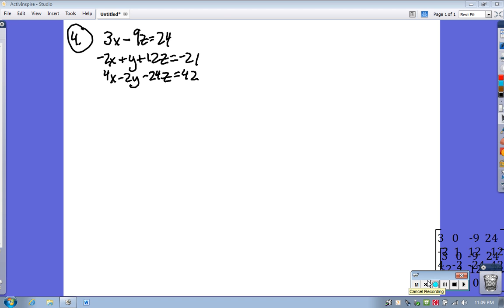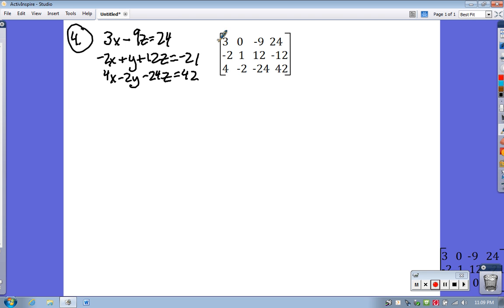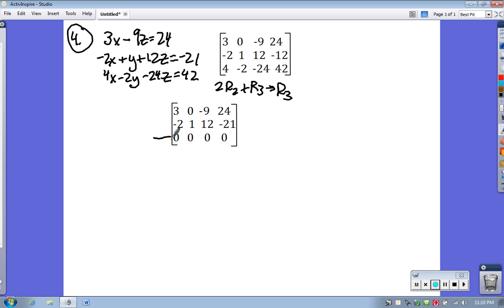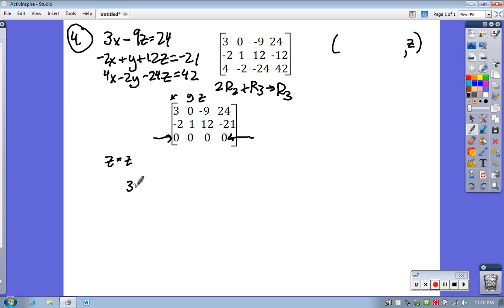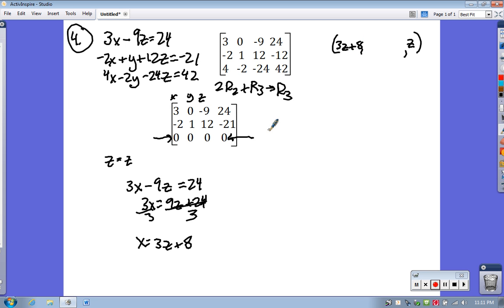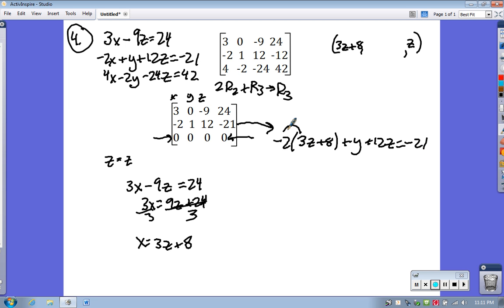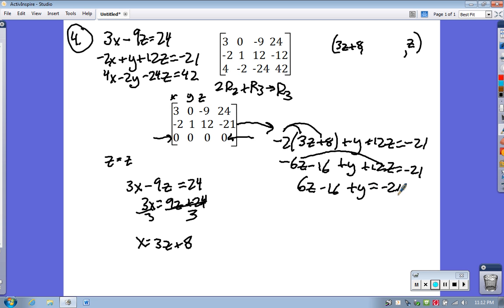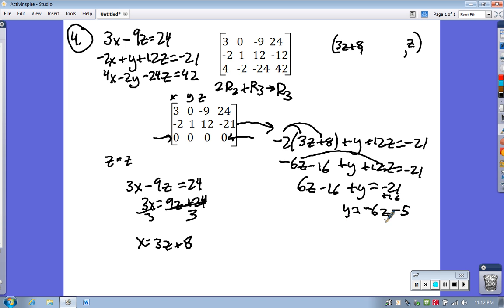m141 practice test 3 prob 03